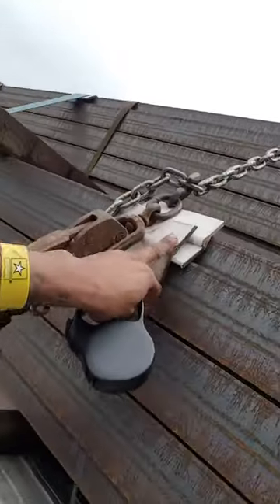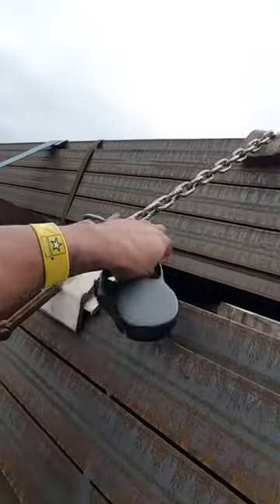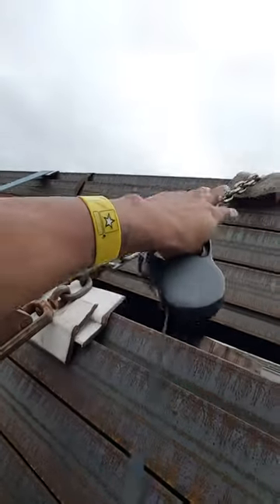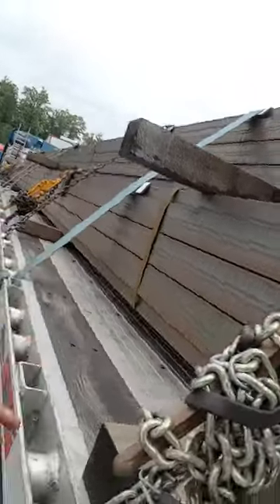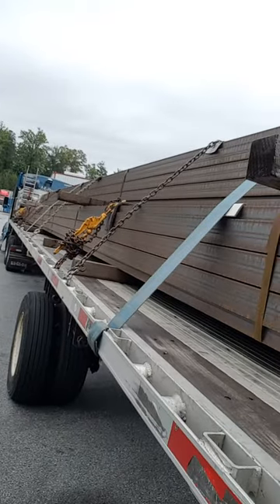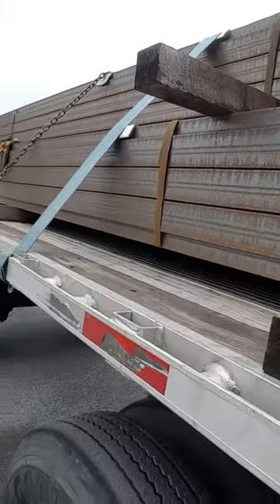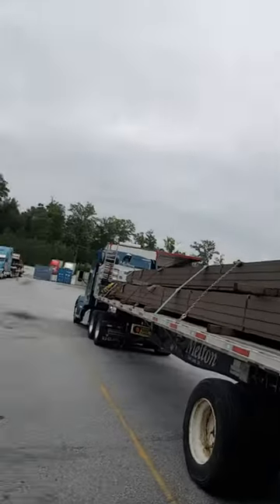Secured Steel Beams w/ chain just saying what sup trucking .